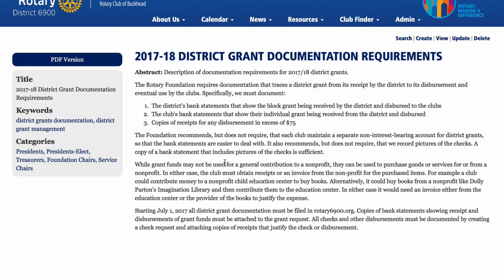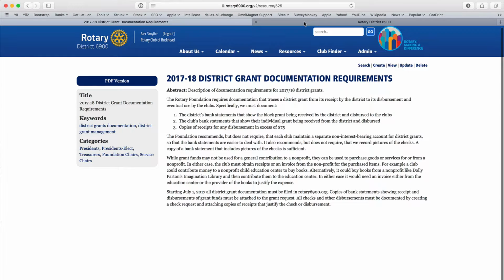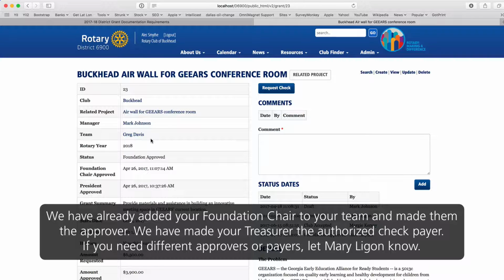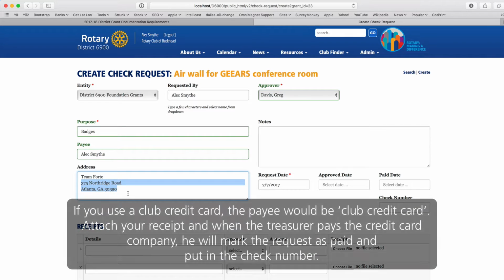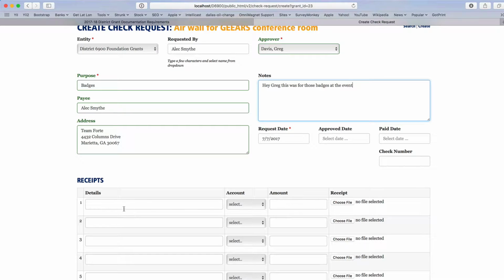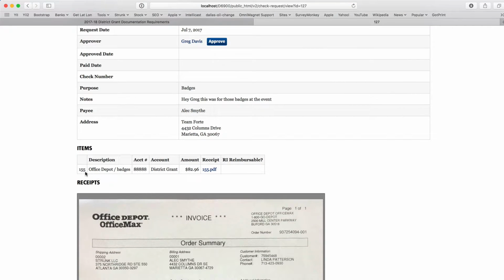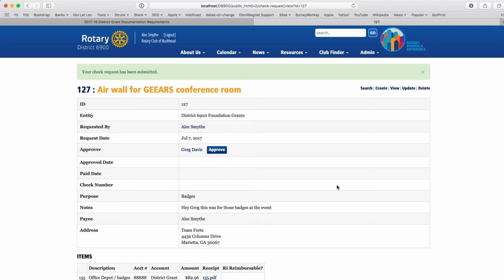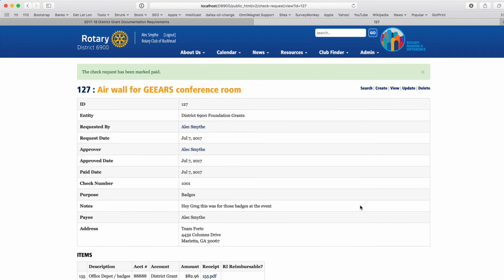Creating District Grant Check Requests